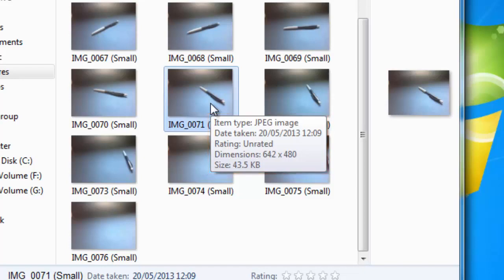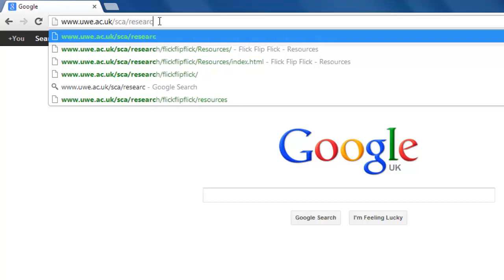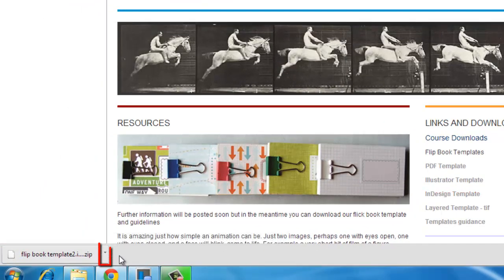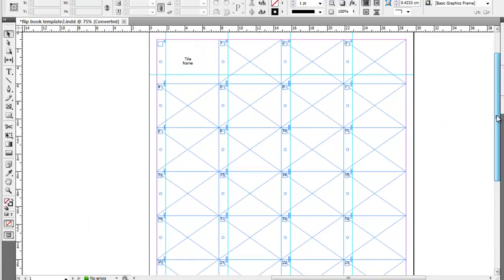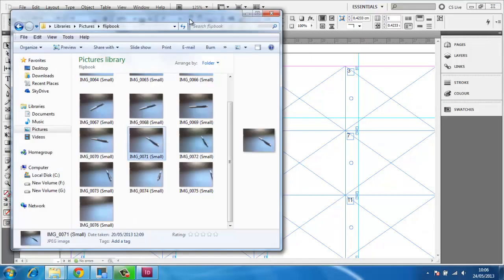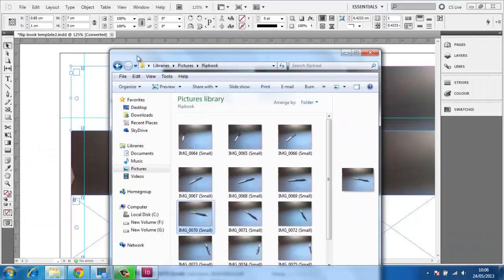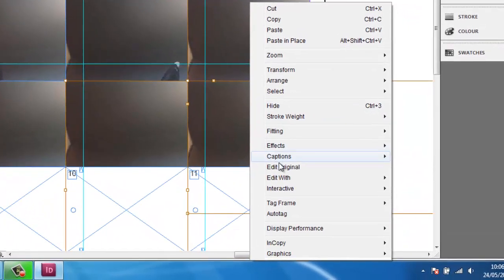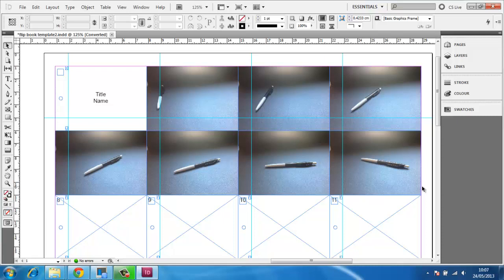Easy Way to Make a Flip Book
This tutorial is going to show you how to create a printable flip book.

In this tutorial you are going to learn how to take photos you have taken and create a flipbook.

Step # 1 -- The Source Images

For this tutorial you are going to need a series of images that are in sequence so they will look good when flipped together. For this tutorial we simply have some photos of a pen moving across a desk -- this will demonstrate the effect nicely, you can use whatever subject you want. These images do not need to be of a high resolution as they will be printed in a small size.

Step # 2 -- Downloading and Opening a Template

You are also going to need to download a template for InDesign, visit the site " Click on the "InDesign Template" link on the right and a file will download to your computer. Click on the arrow next to the file and click "Show in folder". This is a zip file so just extract the contents with whichever tool you prefer then open the file in InDesign.

Step # 3 -- Adding the Images into the Flip Book

A page with many frames will appear, zoom in at the top so you can get an idea of where to place your images. Give the flip book a title on the first page where indicated if you wish. Now go to where you photos are stored on the computer and then drag the first image into the first frame, repeat this process for all the other photos that you want in your flipbook, adding them sequentially -- left to right then down the page.

Step # 4 -- Finishing up the Flip Book

Now you are going to need to resize these so that they fit the frames. Hold down the shift key on the keyboard then click on all of the images in the frames and then right click on any one of them, navigate to "Fitting" then click "Fit content to frame". All of the photos will resize so that they match the size of the frame. This essentially ends the computer part of creating a flipbook and all you need to do now is print the sheet and use some scissors and glue to do the rest!